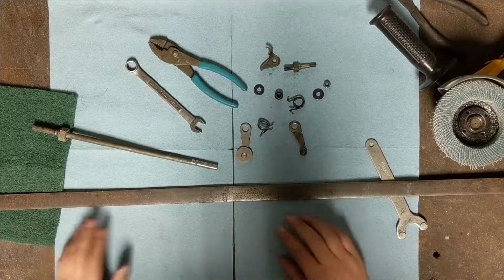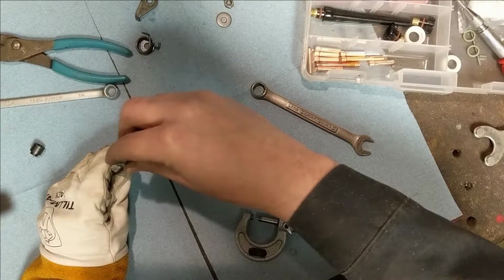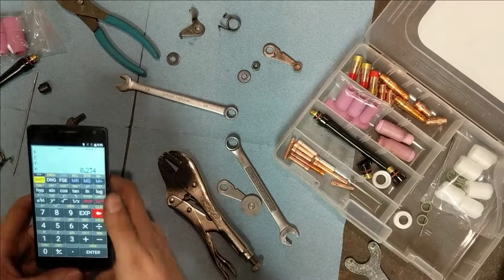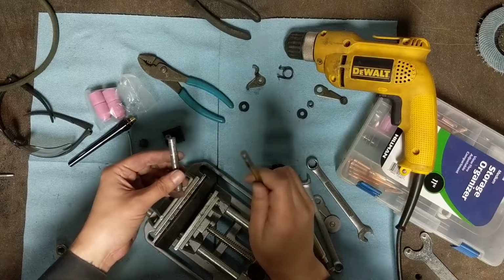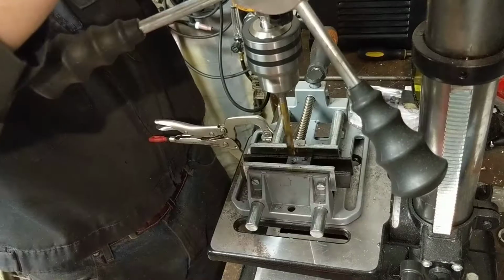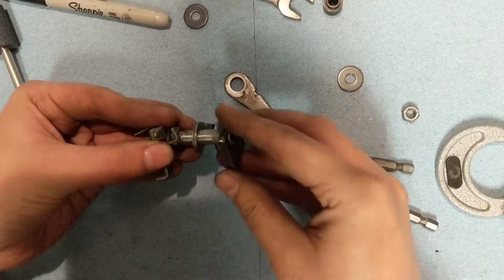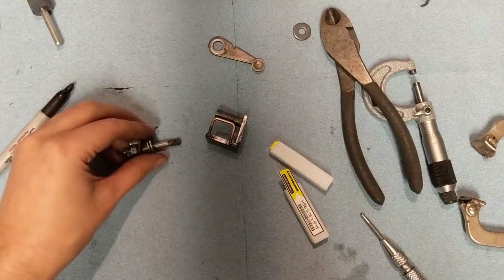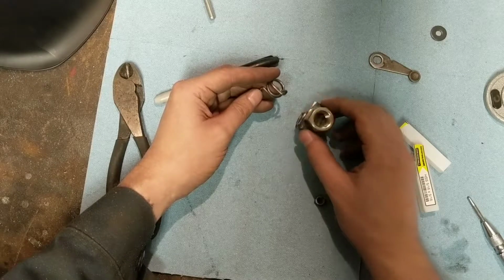Honda CB750K(any) Shift Drum Detent Winder - FAIL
Making a tool to wind the detent spring for '70s CB750 transmissions.

For the loctite trick, see Stefan Gotteswinter's steam engine videos.